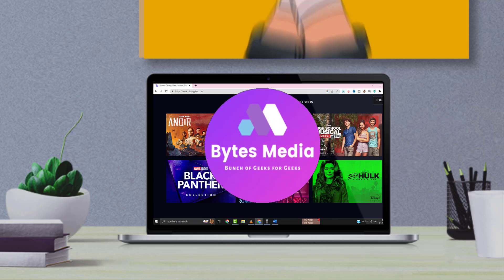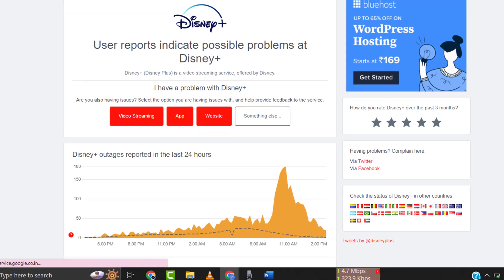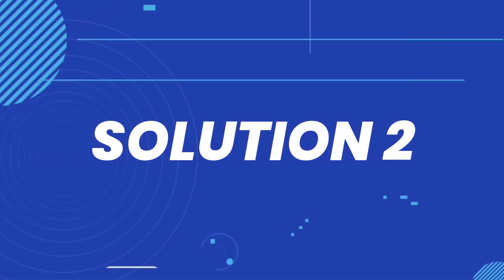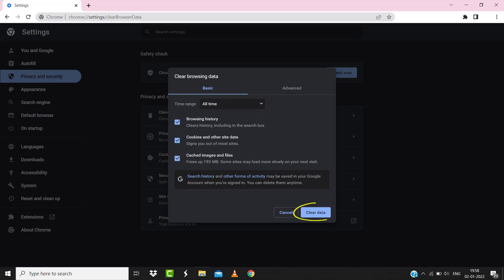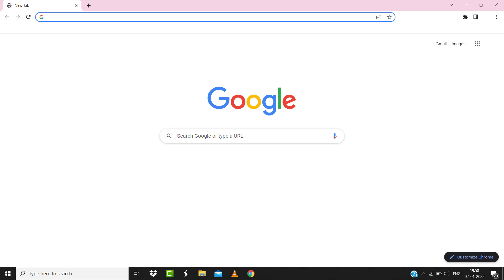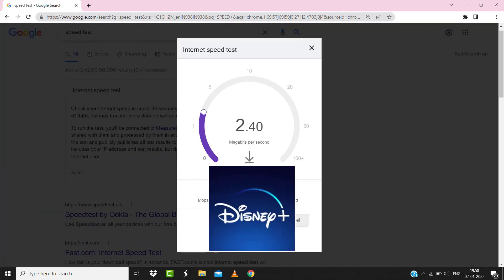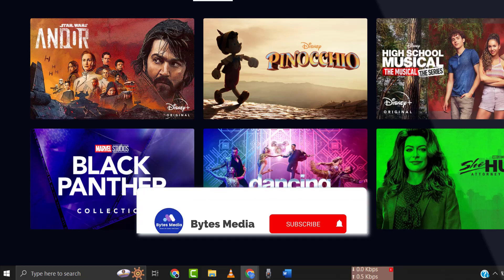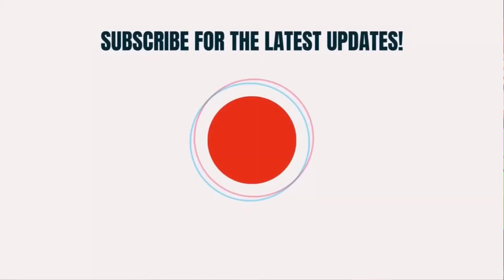Disney Plus Support Error Code 73: How to Fix Disney Plus Support Error Code 73 (FIXED)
In this video, I'll show you How to Fix Disney Plus Support Error Code 73. This is the easiest and fastest way to Fix Disney Plus Support Error Code 73. Make sure you watch until the end of this video to find out How to Fix Disney Plus Support Error Code 73. Hope you enjoy!

Video Parts:
00:00 Intro: How to Fix Disney Plus Support Error Code 73
00:06 1.Solution: Check Disney Plus Backend Status
00:23 2.Solution: Clear Temporary Files
00:45 3.Solution: Internet Speed Test For Disney Plus
01:11 Outro: Ending

this content is not currently available in your region disney plus
disney plus error code 42
disney plus
disney plus login
what does error code 73 mean on disney plus
disney plus 73 error
fix disney plus error 73